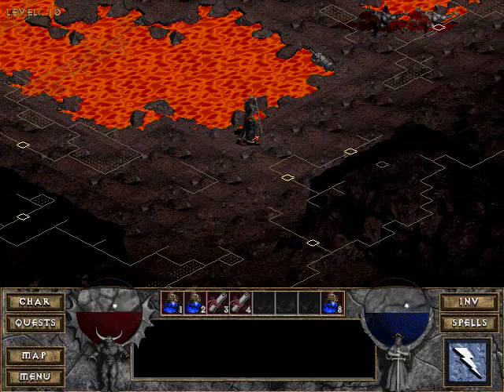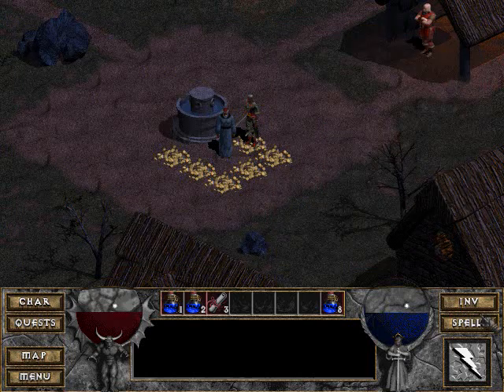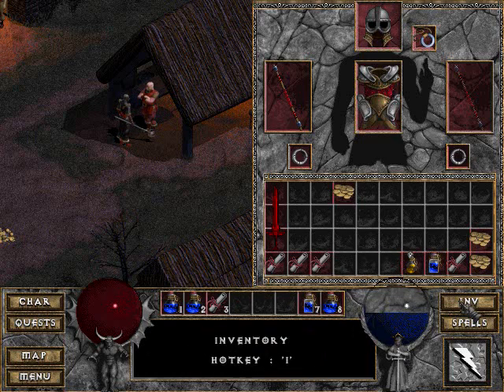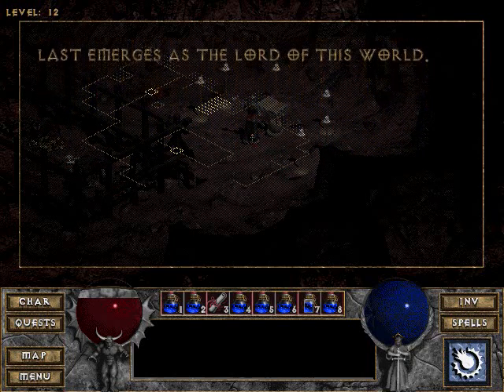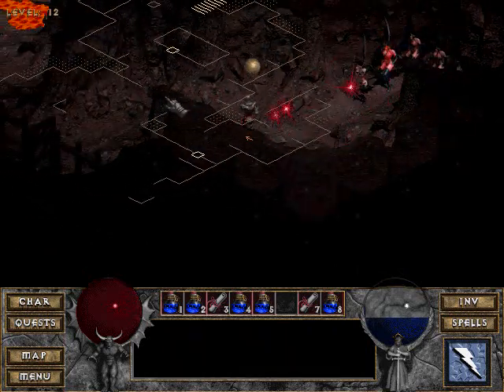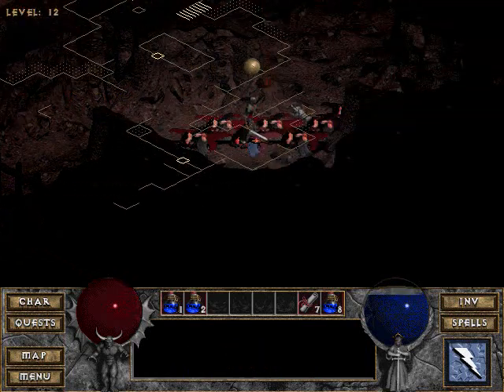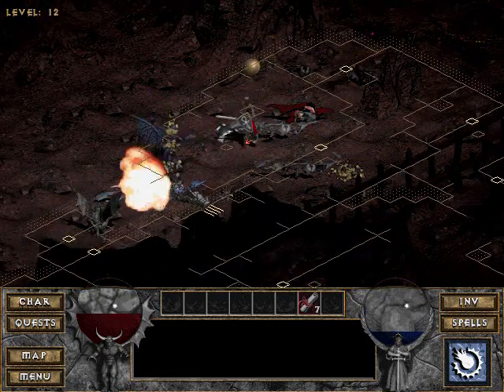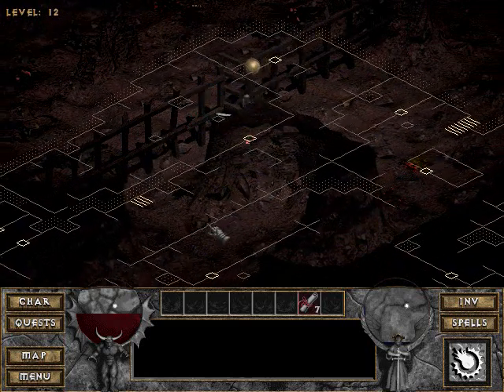Let's Play Diablo - Part 23 - Actually Doing WELL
For once.

Also, just worthy of note: at the time of uploading, I'm already all the way to Lazarus.  Got a lot of footage recorded tonight.  Might even just finish the rest of the game. :D